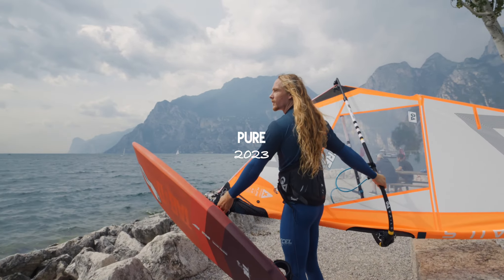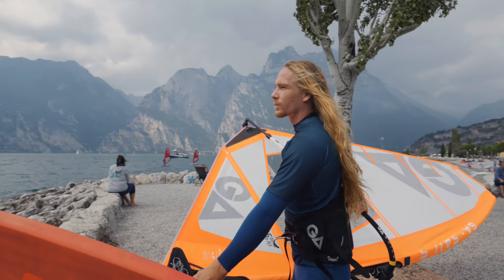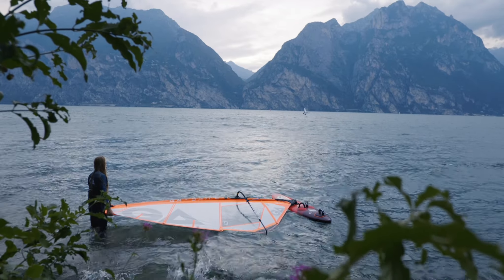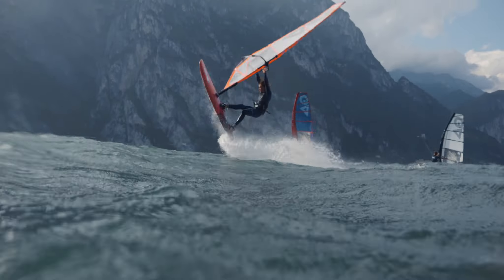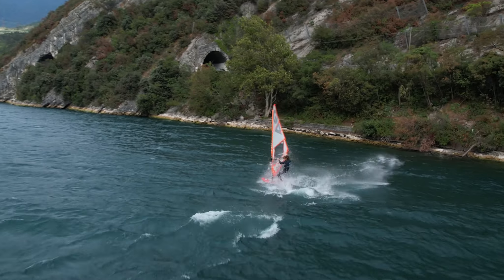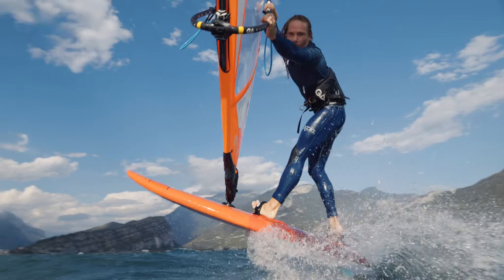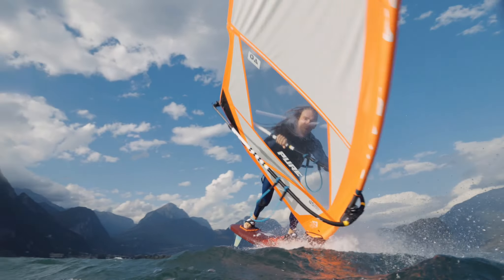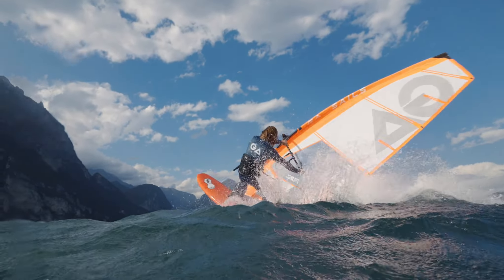GA Sails - 2023 Pure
The official brand video for the 2023 Gaastra Pure freestyle sail